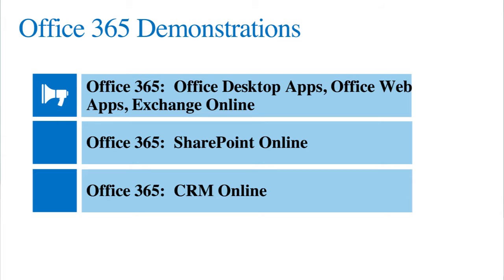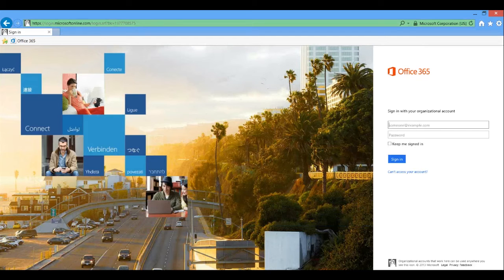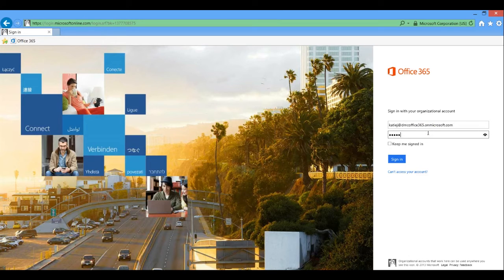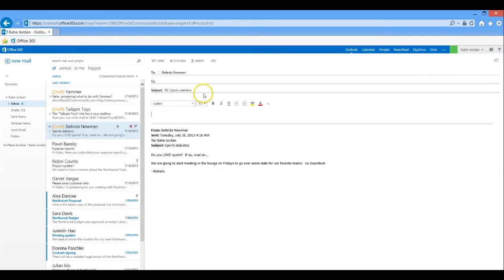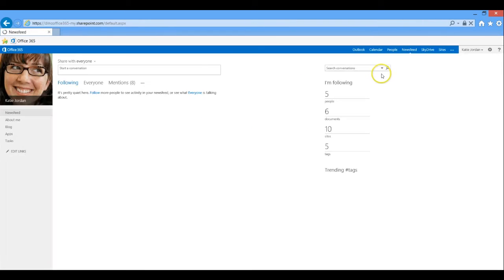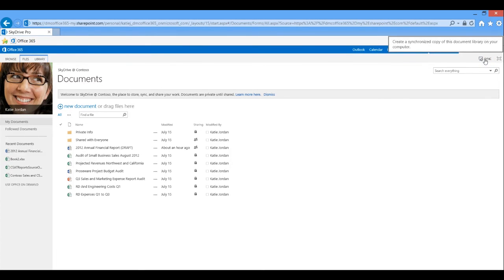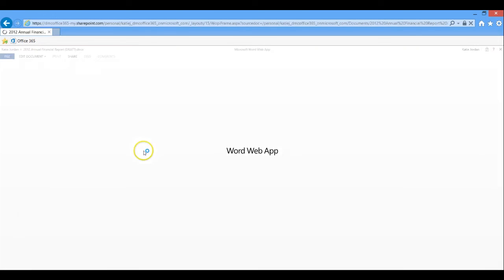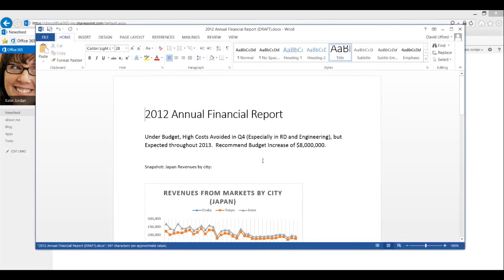Office 365 - Office Web Apps and Exchange Online Demonstration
To help you better understand Microsoft's cloud offerings and decide if a move to the cloud is right for your business, DMC has created a video series describing benefits and drawbacks of the cloud, Microsoft Office 365 feature overviews, and demonstrations of these systems in action. Our series explores CRM Online, SharePoint Online, Exchange Online, Lync Online, and Office Web Apps.